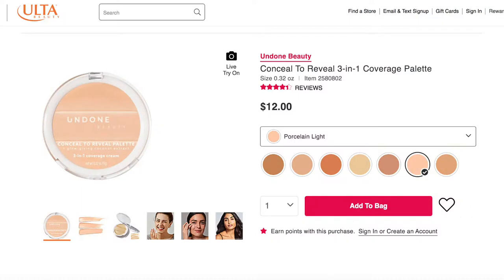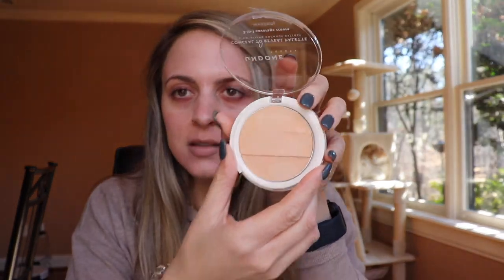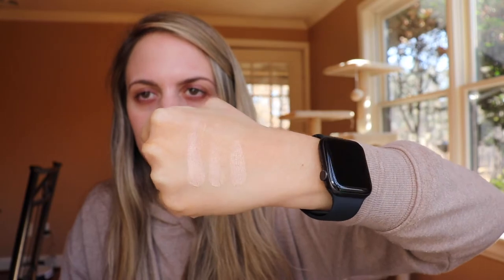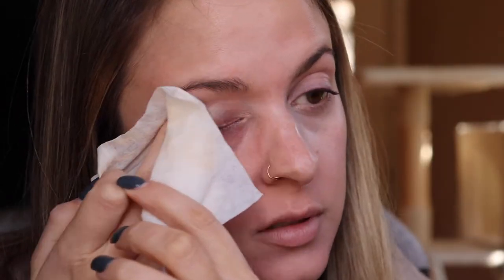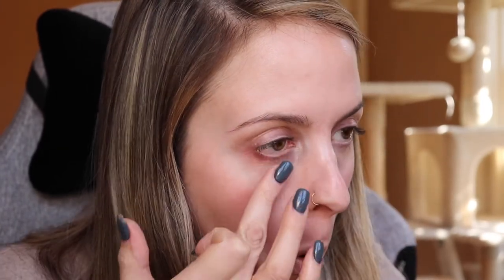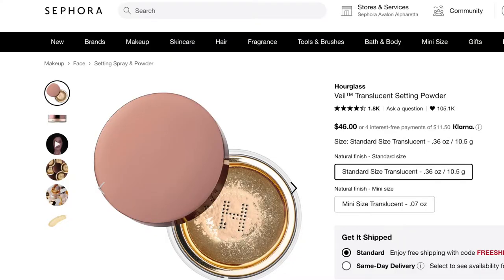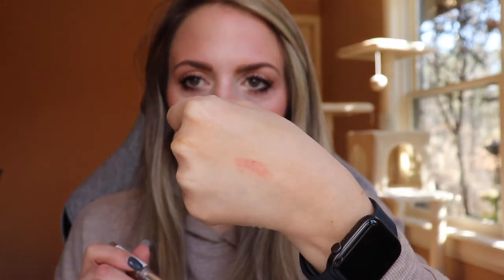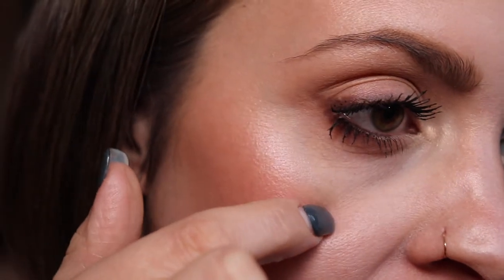UNDONE BEAUTY 3-IN-1 COVERAGE CONCEALER REVIEW & WEAR TEST| A concealer with 3 coverage options?!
Today I'm reviewing the Undone Beauty Conceal To Reveal 3-in-1 Coverage Palette!! will this pass the dark circle test? how do the different coverage levels compare? how does it wear? watch to find out!

products mentioned:
‣undone beauty concealer
‣charlotte tilbury color corrector
‣hourglass setting powder
‣hourglass concealer my fav
‣thrive mascara

I'm Sydney Nicole, a chemical engineer who also enjoys filming lifestyle content, mainly consisting of affordable clothing hauls, activewear hauls, decor inspo, and the occasional vlog! I hope you enjoy and stick around :)